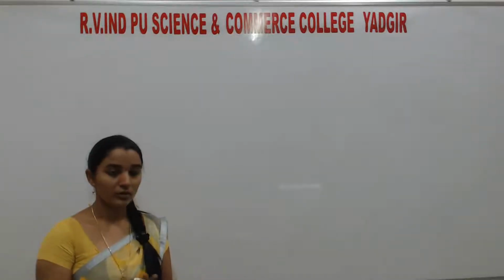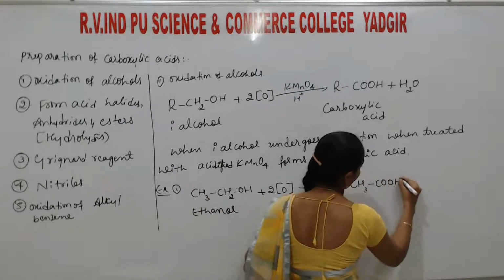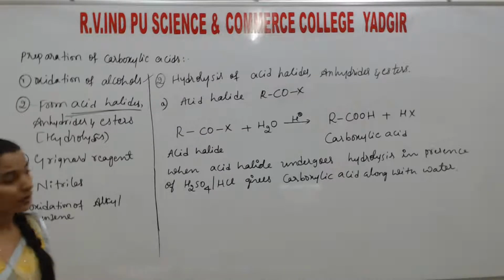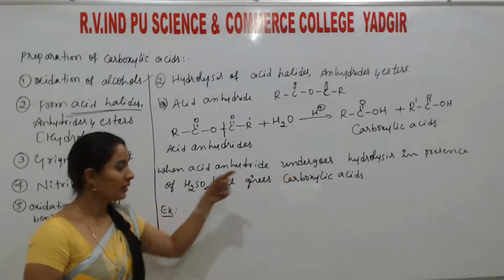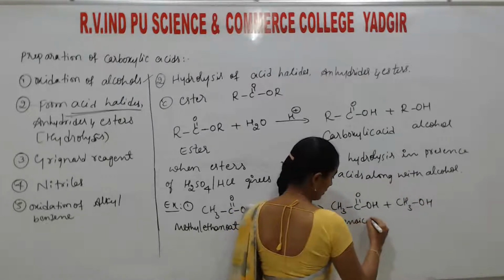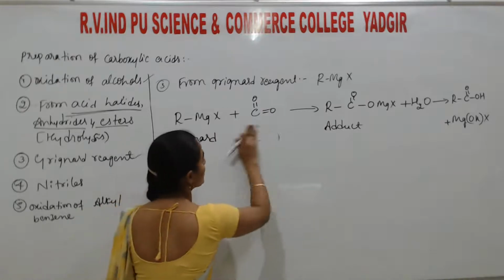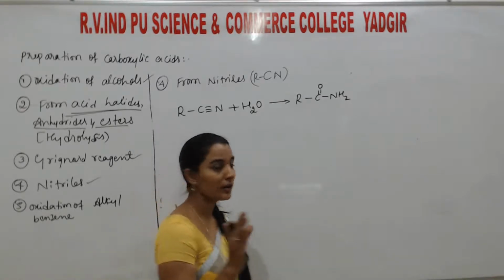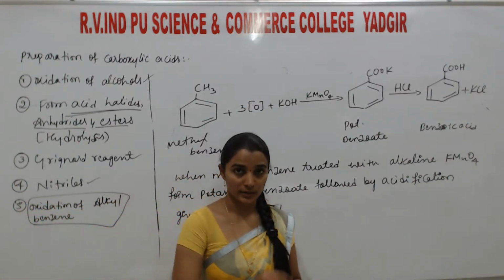class 12 ALDEHYDES, KETONES and CARBOXYLIC ACIDS day#6